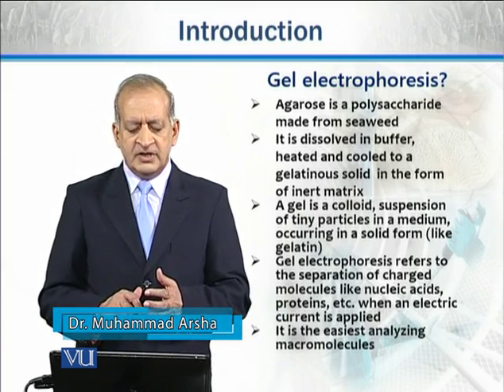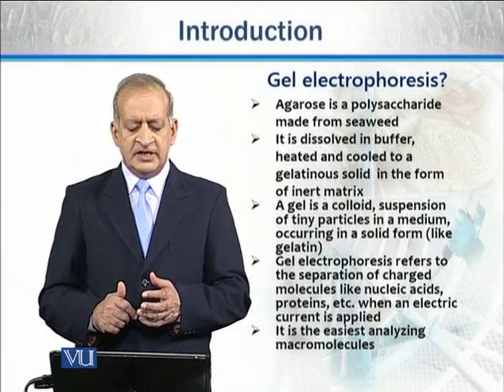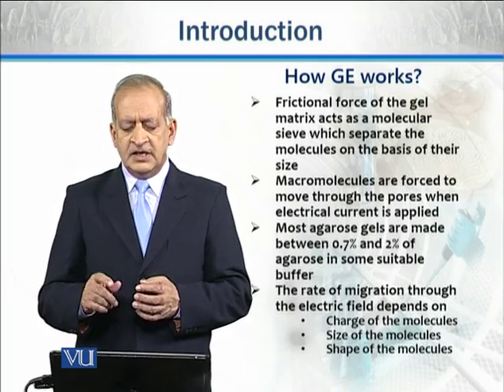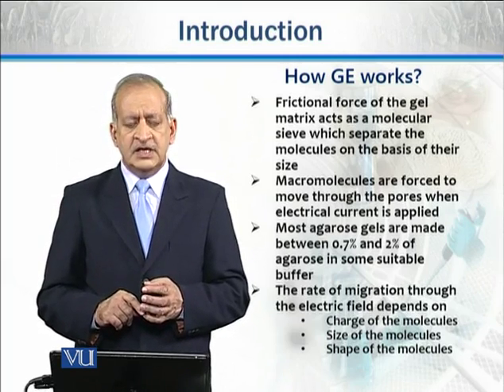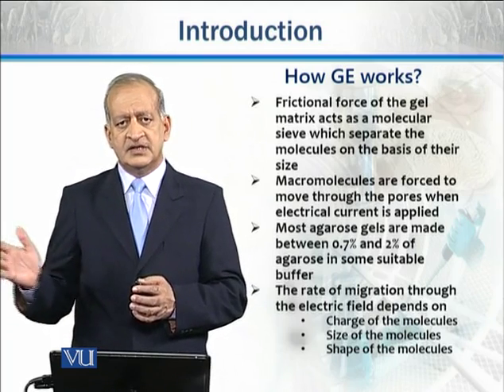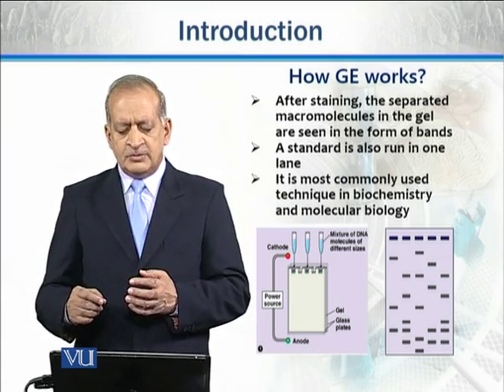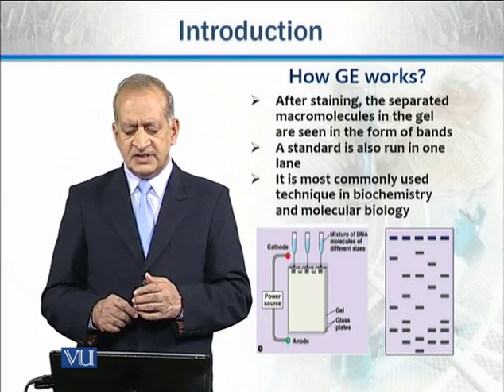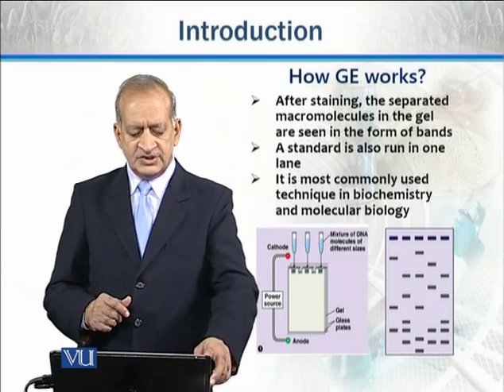ZOO731_Topic048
Topic: 48